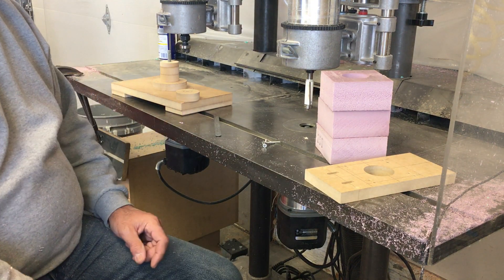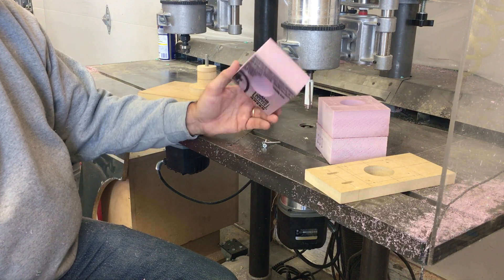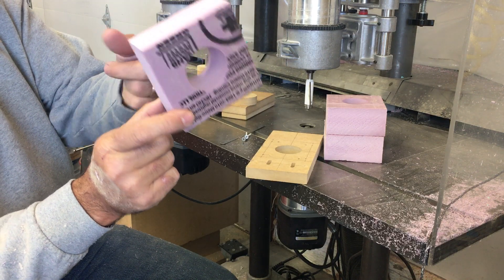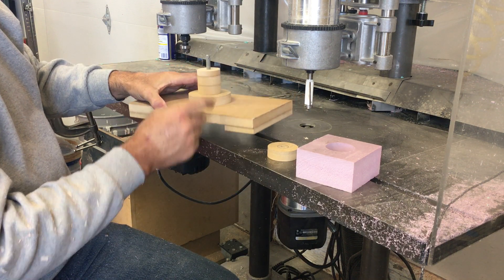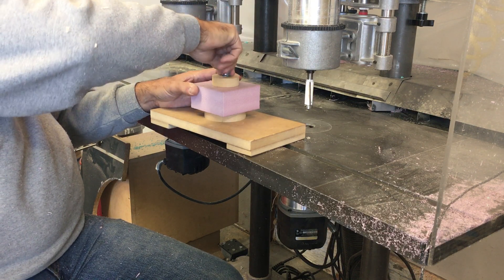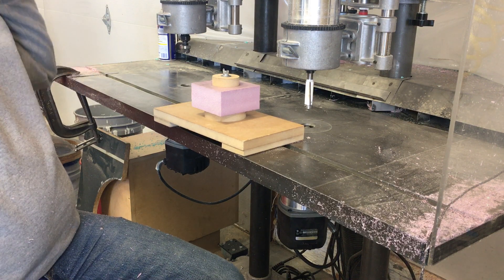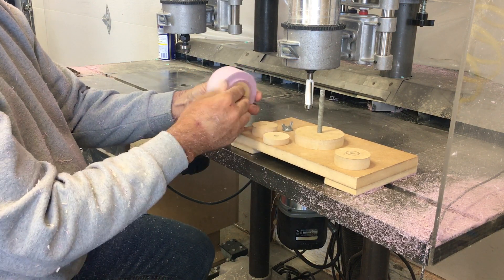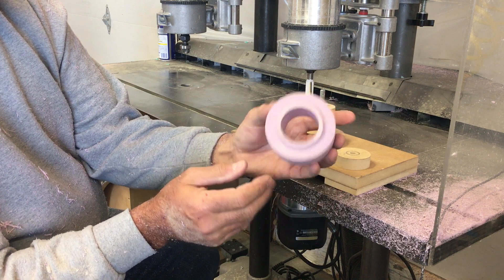1 1 Upper Cylinder